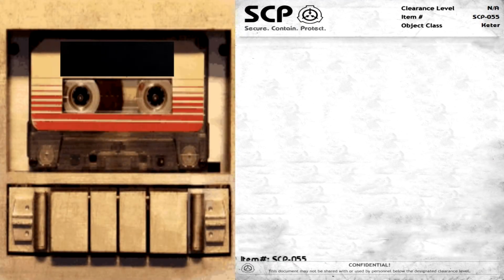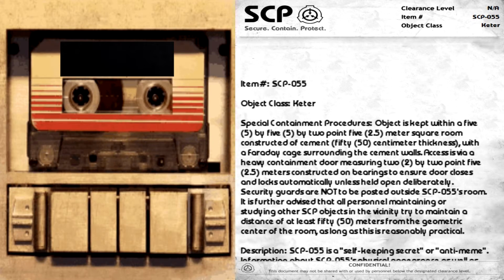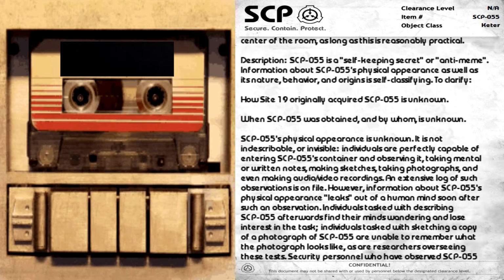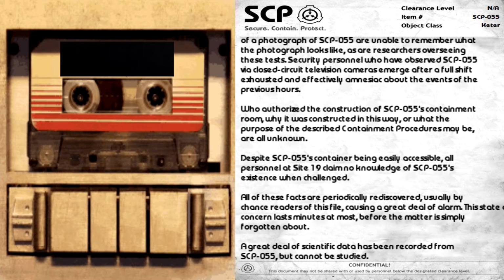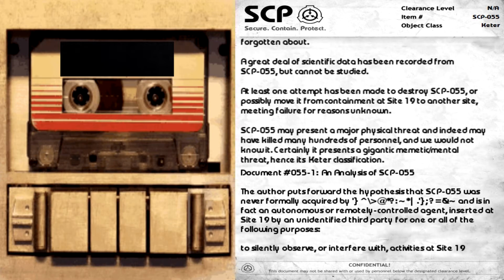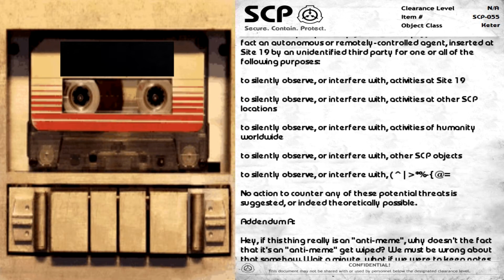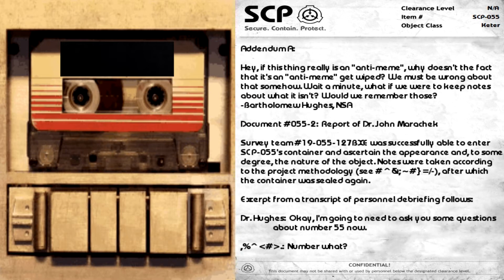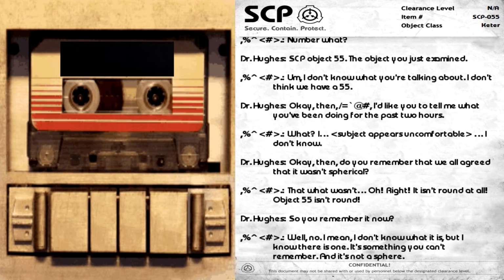SCP-055 - [unknown]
I...don't remember watching this one.